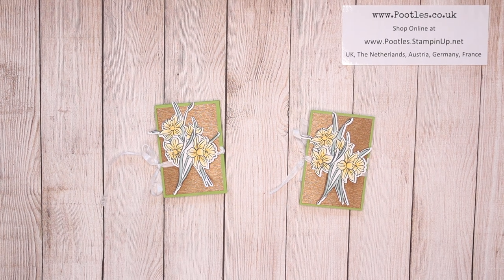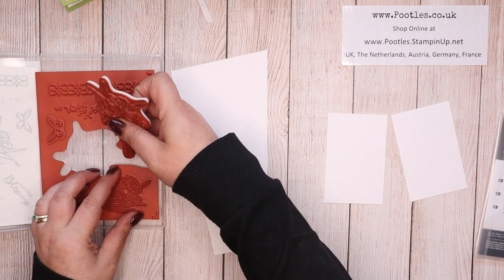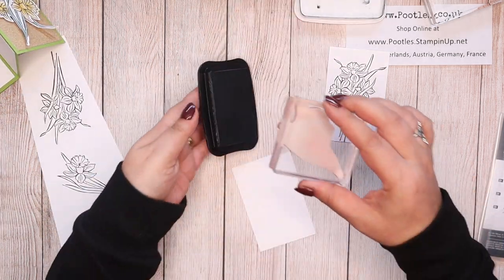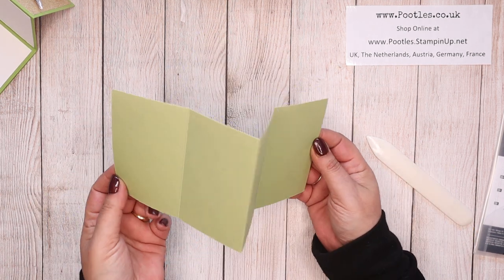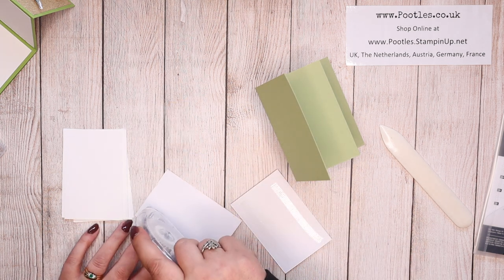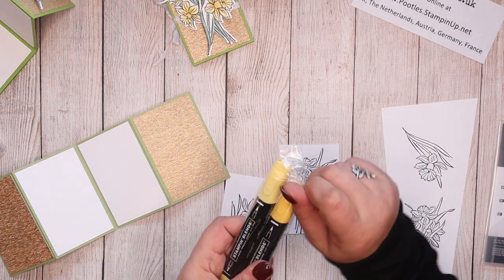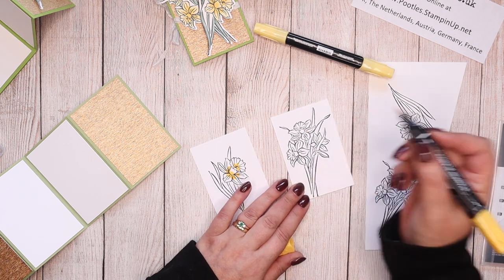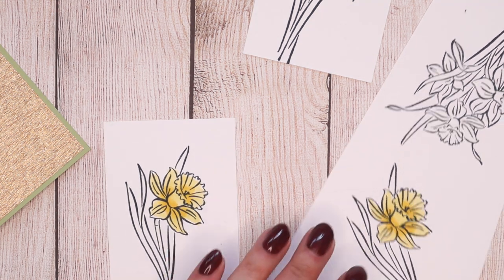How To Make a Mini Concertina Card Album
SUPPLY LIST
Gold & Rose Gold 6" X 6" (15.2 X 15.2 Cm) Metallic Specialty Paper [156844] - Price: £4.75